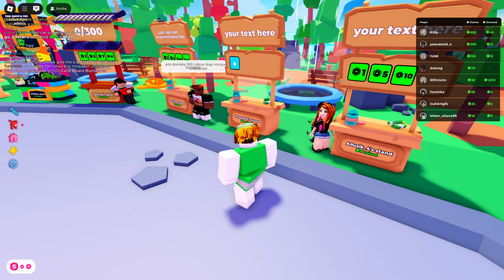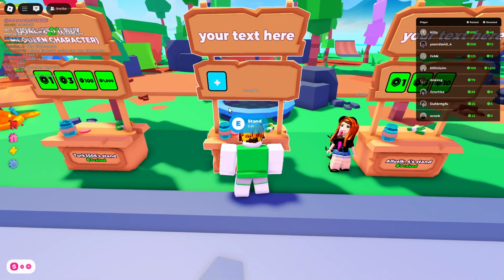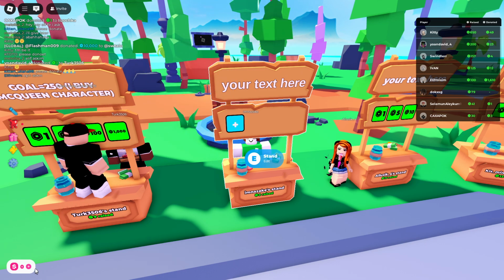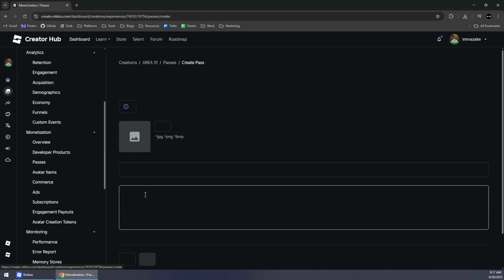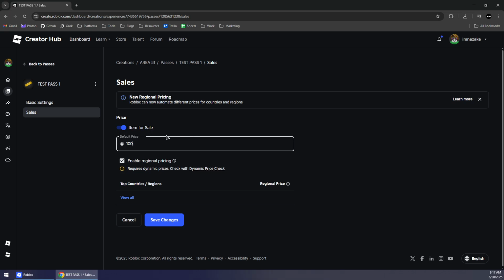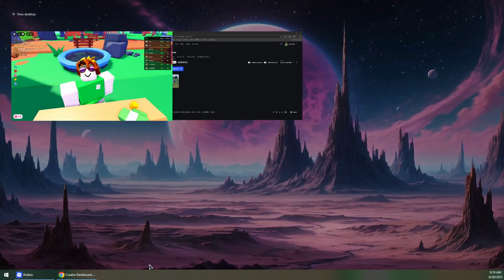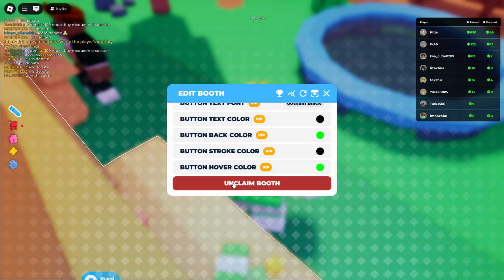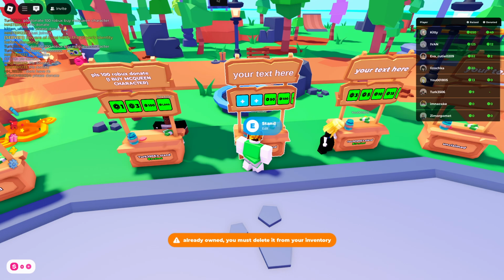How To Play Pls Donate in Roblox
Learn how to play Pls Donate in Roblox with this step-by-step guide! Discover tips, tricks, and strategies to maximize your donations and enjoy the game. Perfect for beginners and experienced players alike.